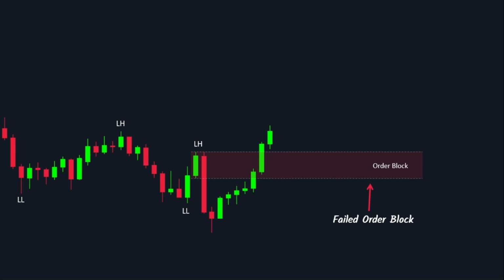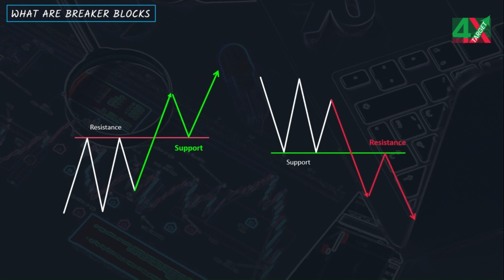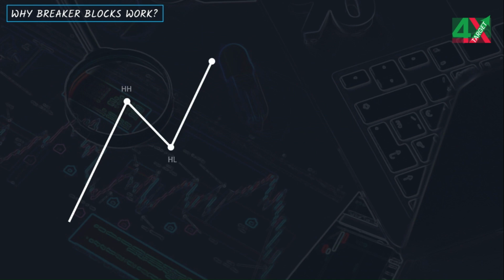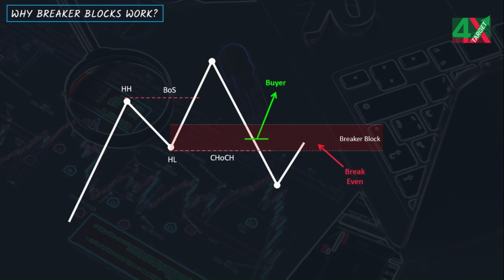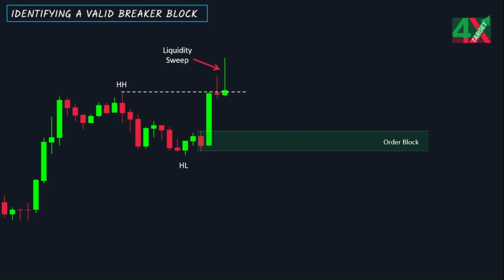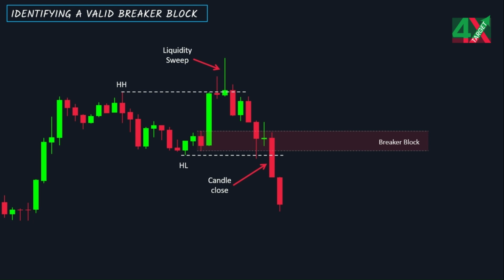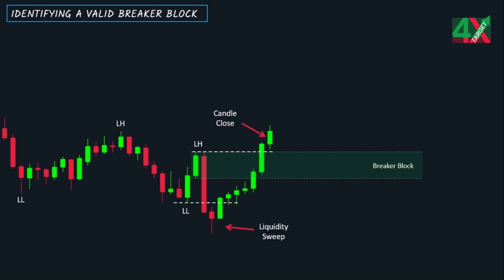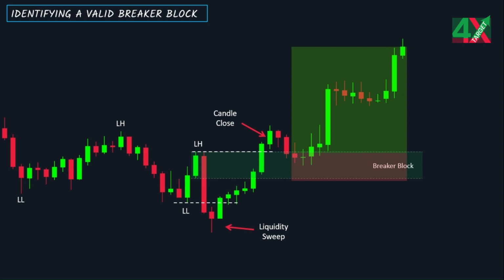Breaker Block Simplified | Smart Money Course Ep-7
Breaker Blocks are one of the most powerful yet misunderstood concepts in Smart Money trading.

In this video, we break down Breaker Blocks from the ground up—what they are, why they work, how institutions use them, and how you can identify valid breaker blocks on your charts with confidence.

You’ll learn:

What a breaker block really is in Smart Money Concepts

The psychology behind why breaker blocks work

The rules for identifying a valid breaker block

Common mistakes traders make when marking breaker blocks

How to trade breaker blocks using real chart examples

This video is part of the Smart Money Concepts course, designed to help traders understand how institutions move the market and how to align with that flow instead of trading against it.